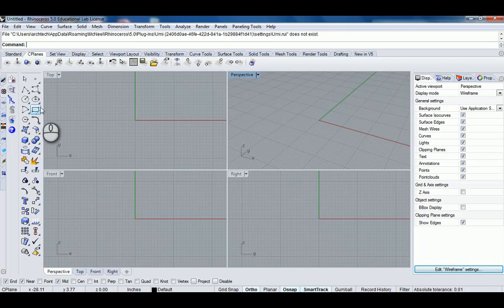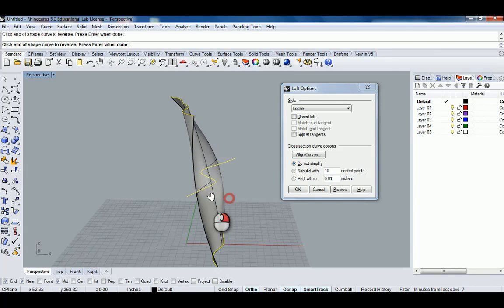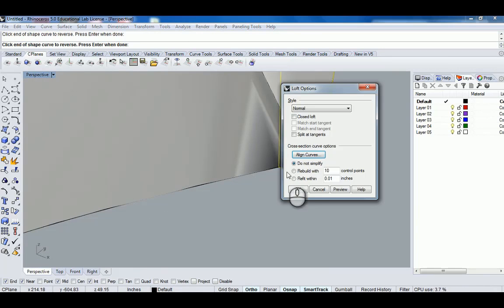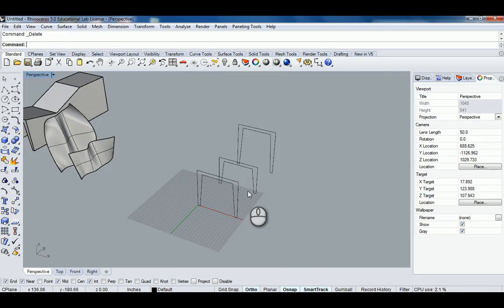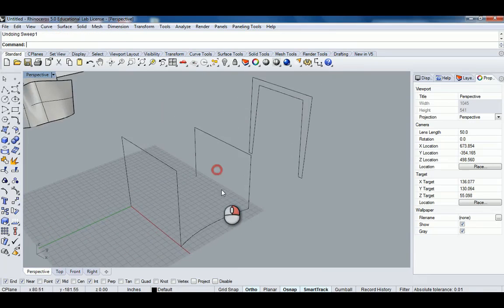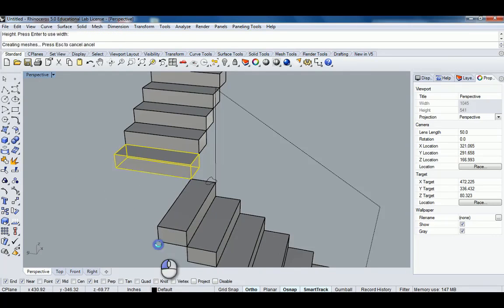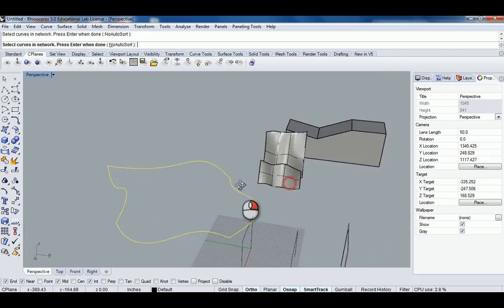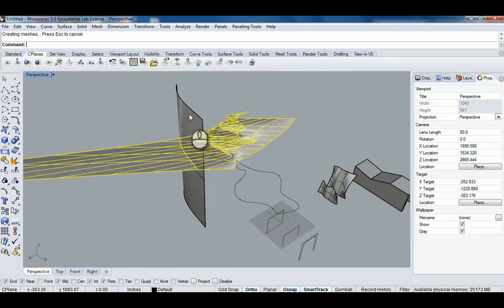A61001_WK05_(C) CAD/RHINO ILLUSTRATOR Workflow